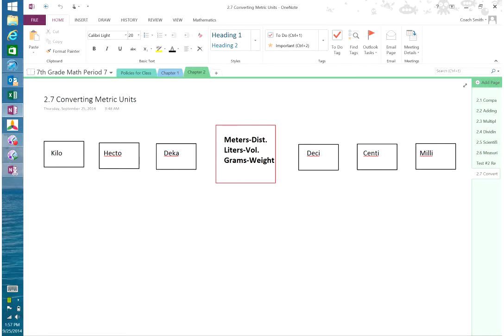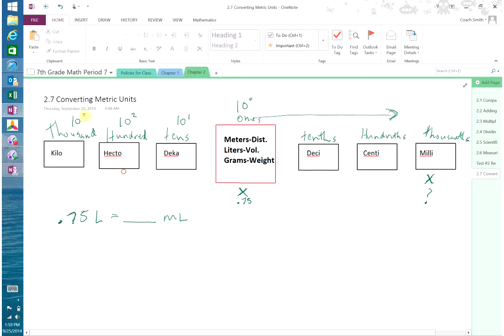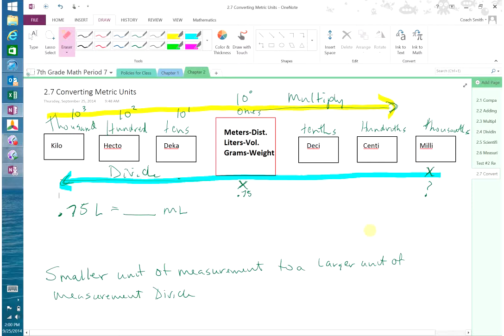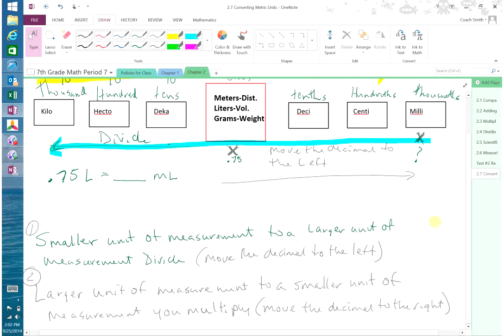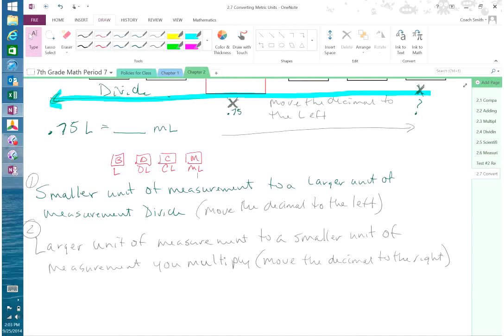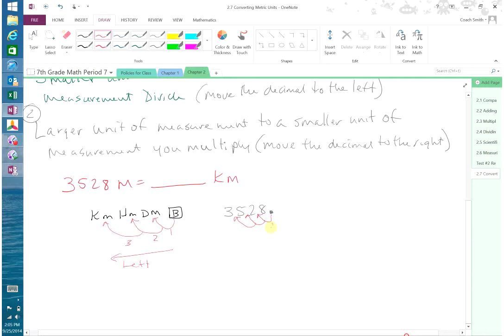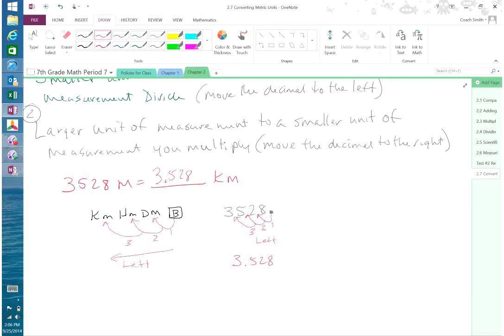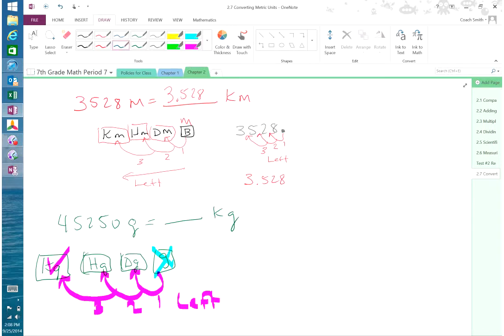2.7 Converting Metric Units 2014